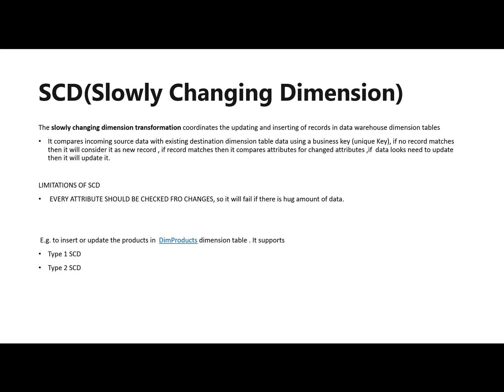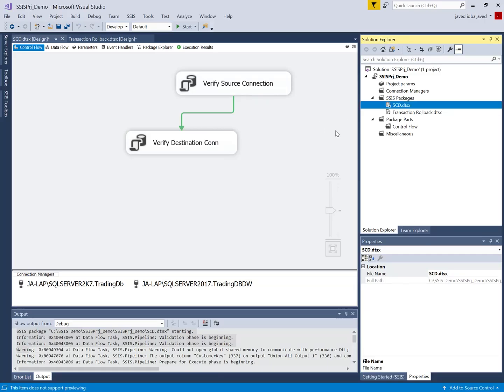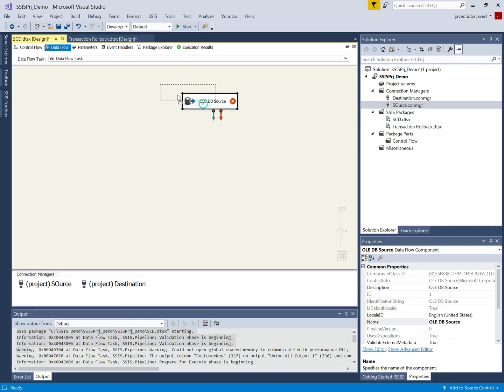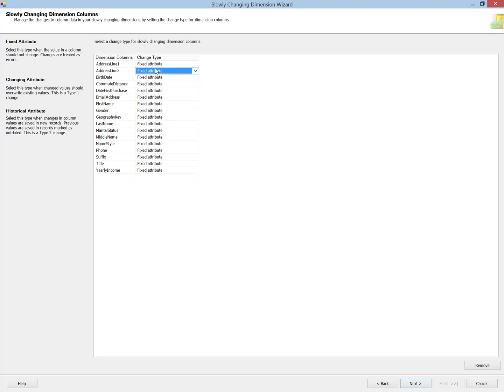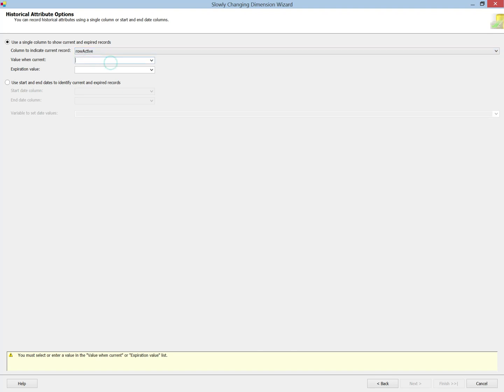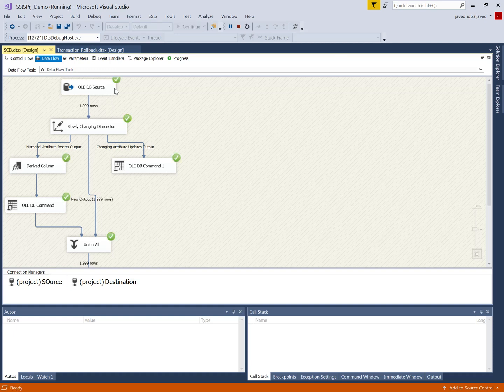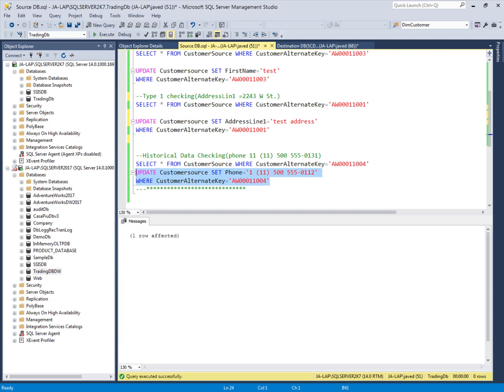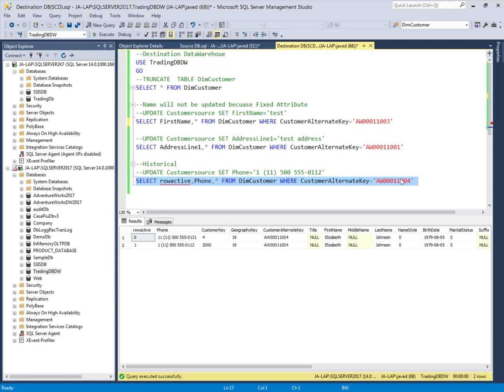Slowly Changing Dimension- Transformation and Type 1 and Type 2 Change(SSIS)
.This Video briefly explains about:
How to do the transformation  using SCD component in SSIS
How to implement Type 1 SCD
How to implement Type 2 SCD
Inferred member support